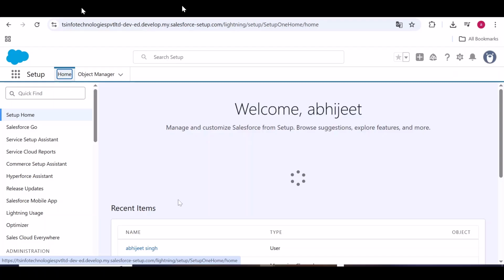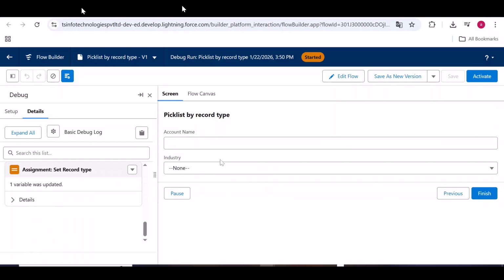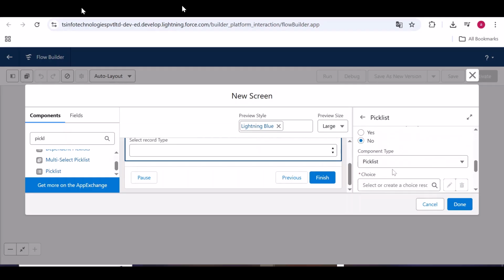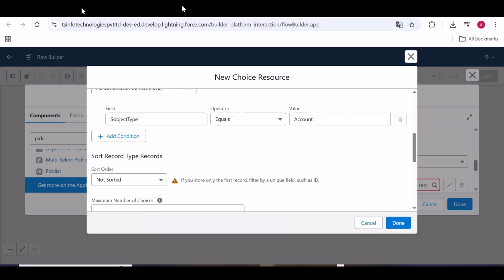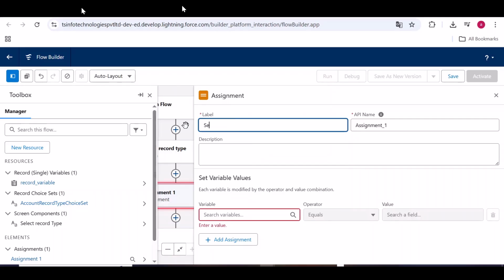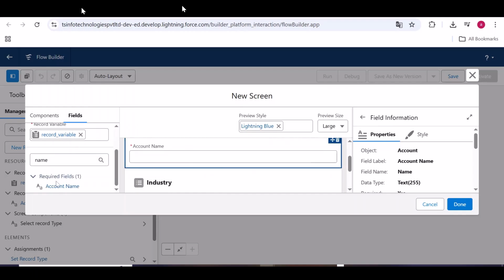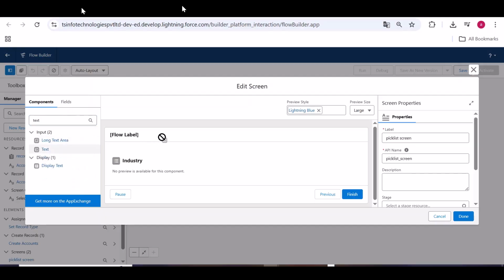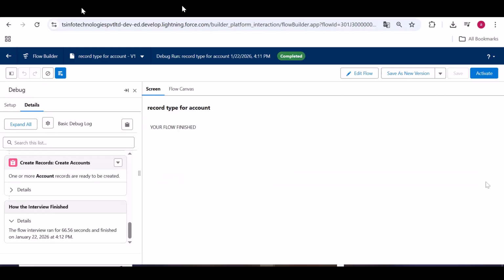Picklist by Record Type in Salesforce Screen Flow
In this video, I’ll explain how to display picklist values based on Record Type in Salesforce Screen Flow.
This is a very common requirement when building dynamic screen flows where picklist options should change depending on the selected record type.

We’ll use Get Object Info and Get Picklist Values by Record Type to make the flow fully dynamic.
What you’ll learn in this video:

What is Picklist by Record Type in Salesforce

Why picklist values change based on Record Type

How to use Get Object Info in Screen Flow

How to use Get Picklist Values by Record Type

Display dynamic picklist values on a Screen Flow